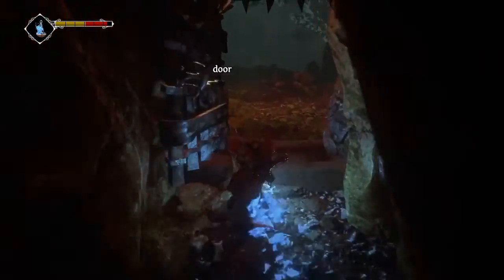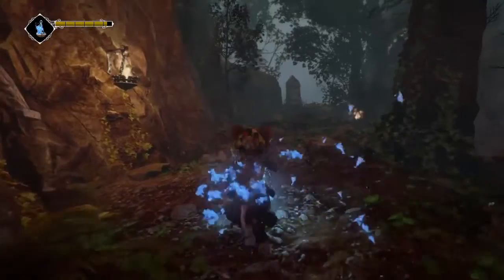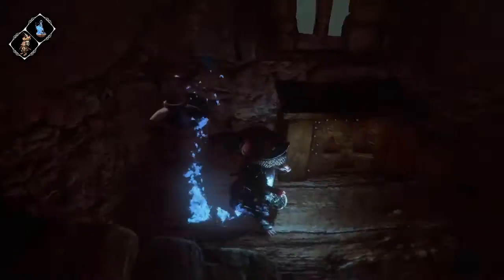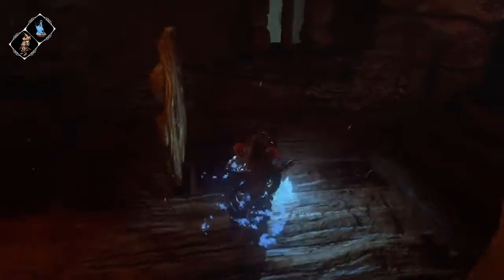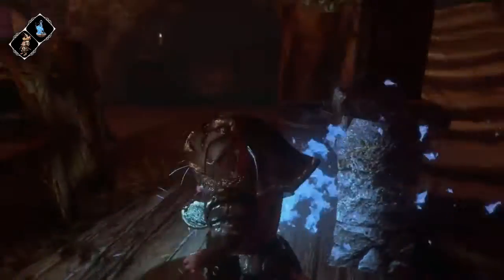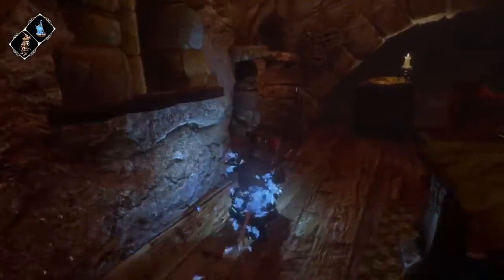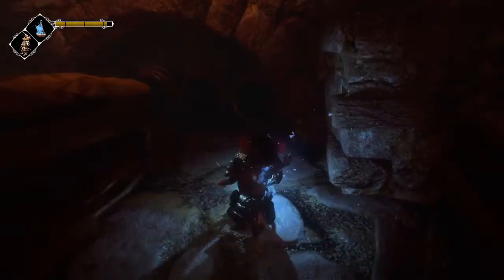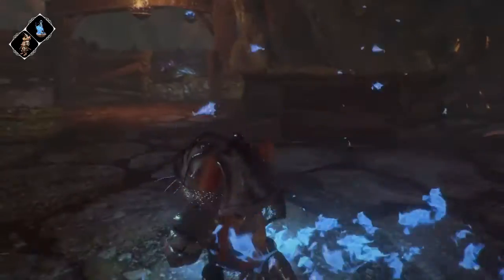The Harbour - Let's Play Ghost Of A Tale #33 | PC Gameplay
New area hyyyype! We visit the harbour, the sundercrab which is way bigger than i thought it would be and lastly have a very brief look at the shore. I expected the harbour to be a little brighter so that was slightly disappointing.

Let's keep the comments as helpful & friendly as possible okay :D
Constructive criticism is fine though, thx :3